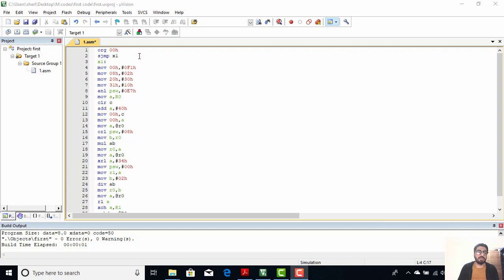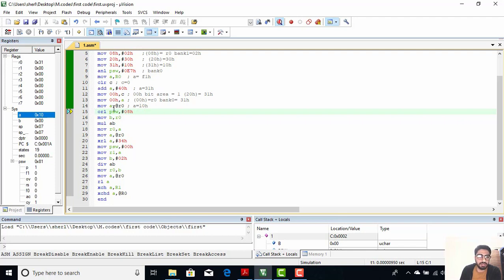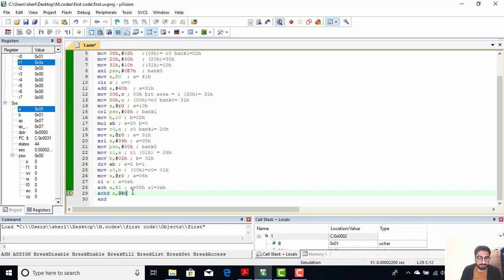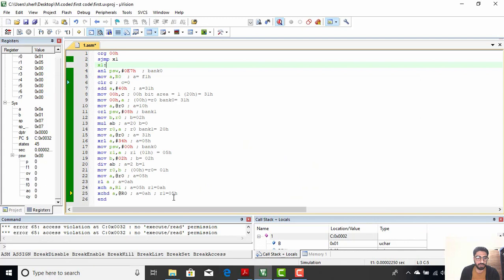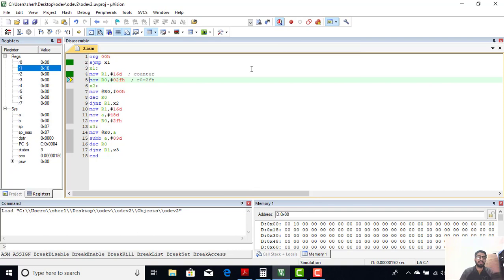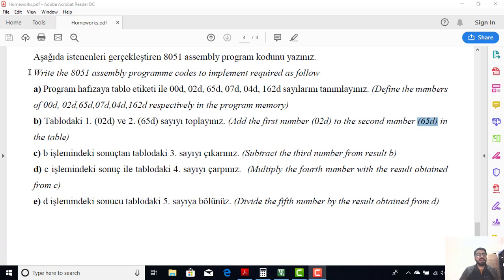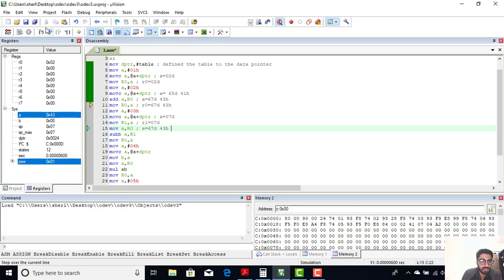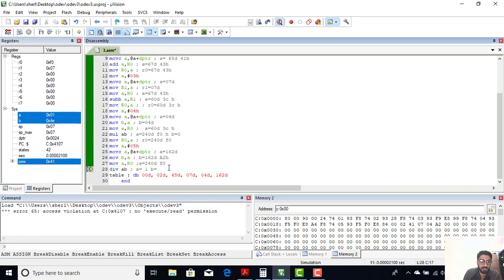assembly 8051 in KEIL